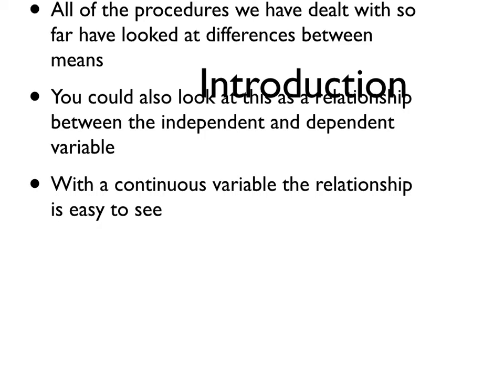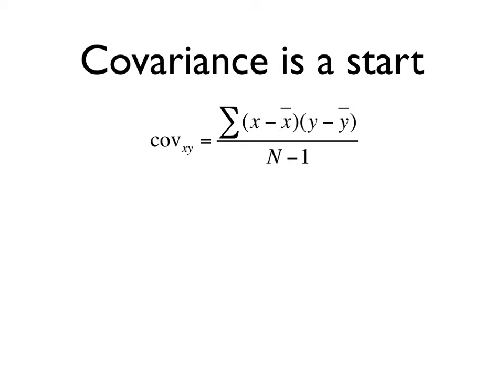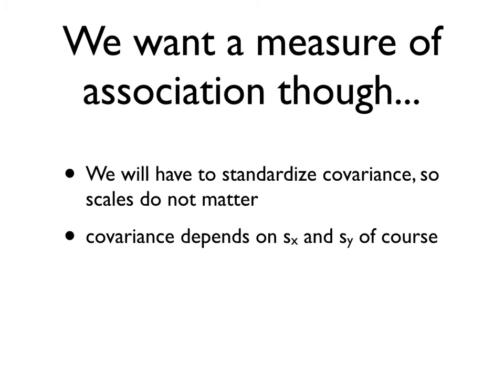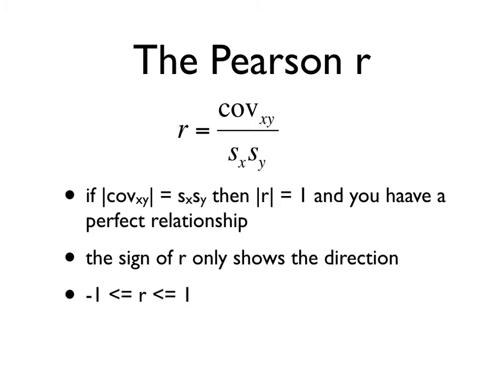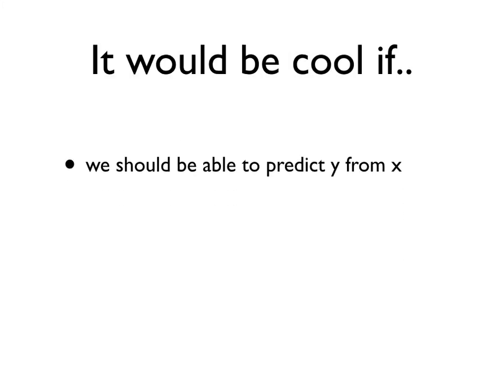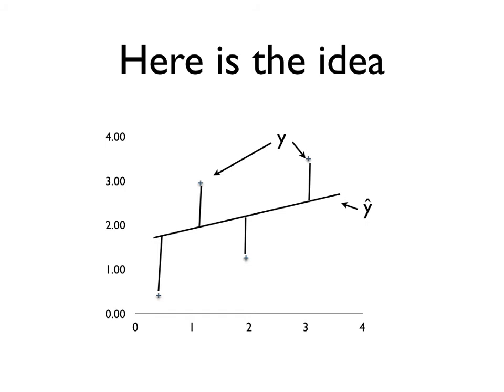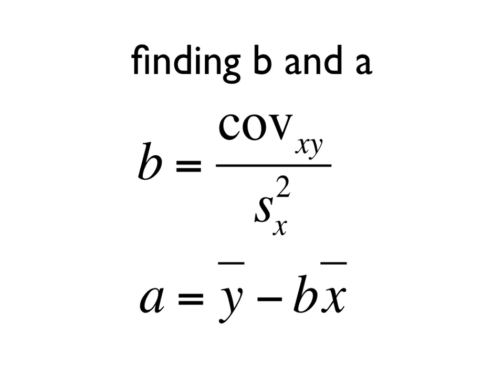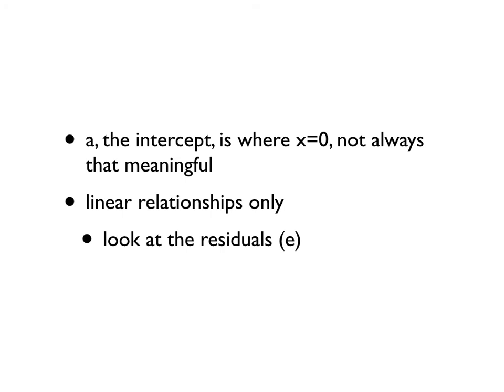PSYC 3256 - Correlation and Simple Regression - Winter 2018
Correlation and regression video